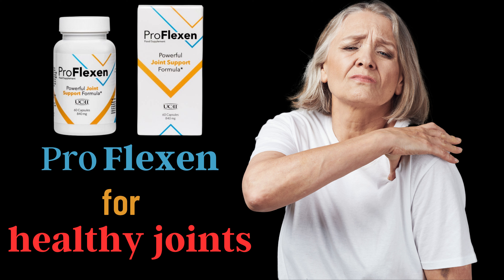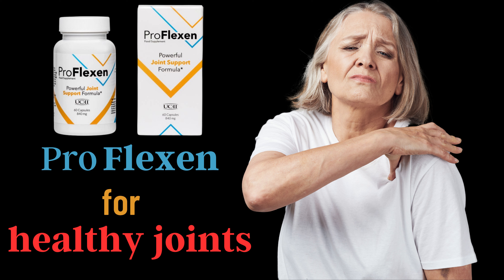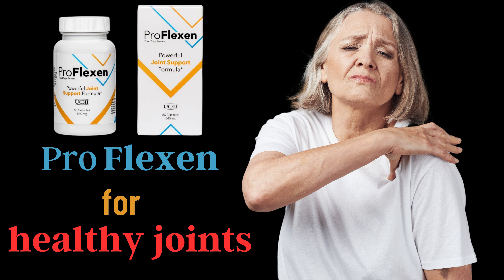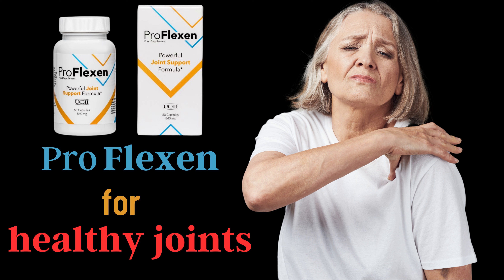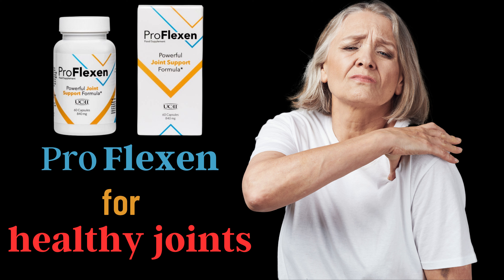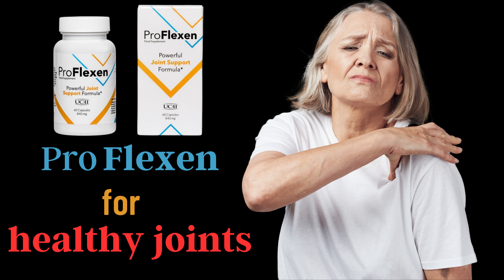ProFlexen for healthy joints! Honest review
ProFlexen is an innovative food supplement that supports healthy joints. The multi-ingredient formula makes it unique and highly effective. The product improves joint mobility and provides essential nutrients to maintain healthy bones.

ProFlexen is recommended for people who want their joints to function properly. The effects of the supplement will be appreciated by everyone regardless of age and lifestyle. ProFlexen is the only formula like it available on the market abundant with natural ingredients.